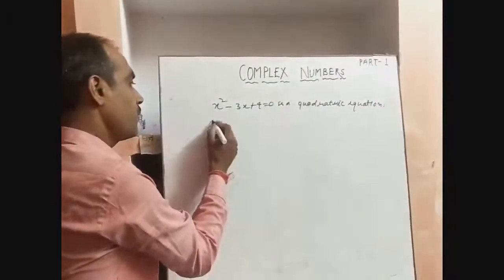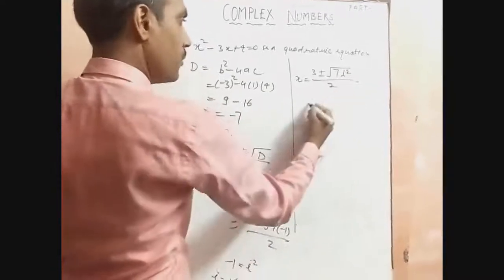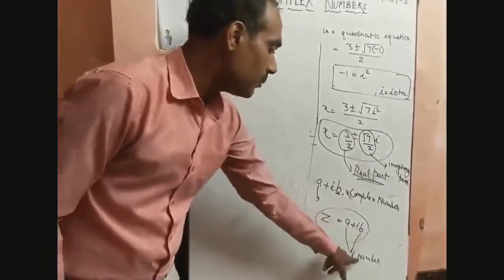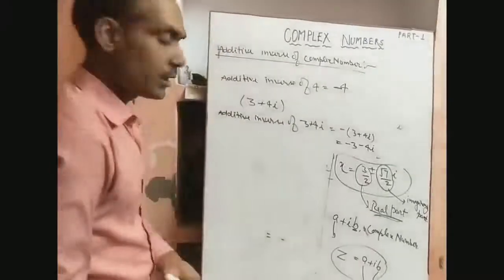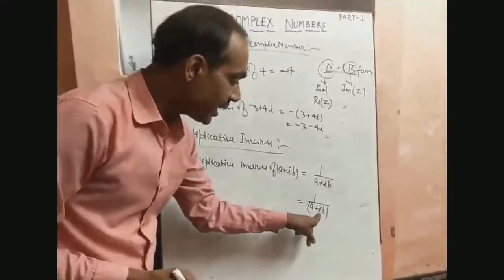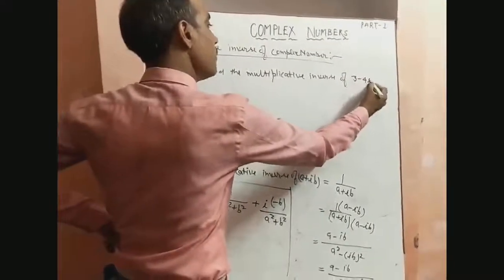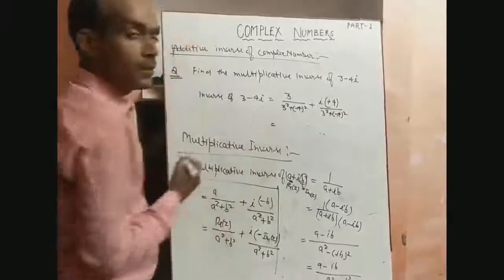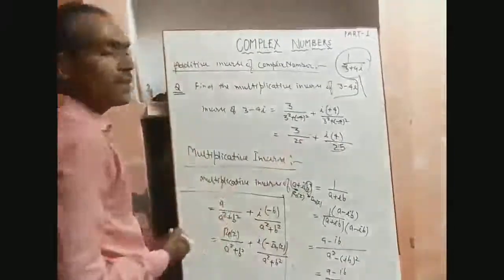# CLASS #11 SUBJECT MATHEMATICS COMPLEX# NUMBER PART #1 MADE# BY# ALOK KUMAR SHUKLA #